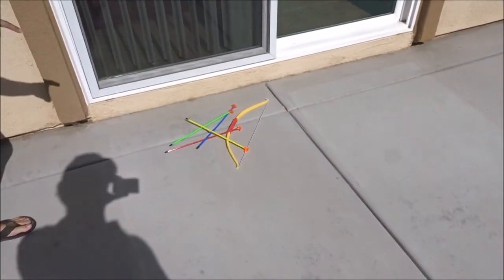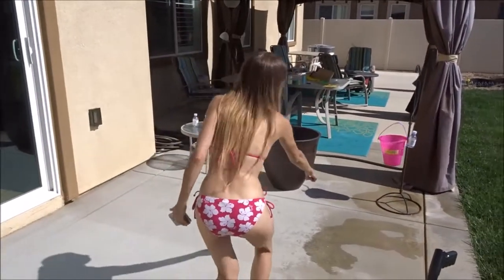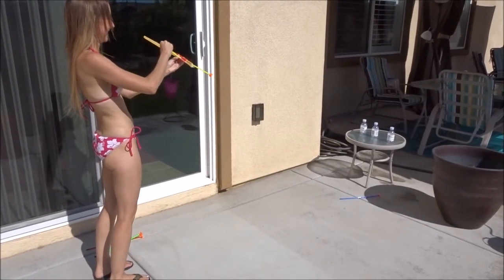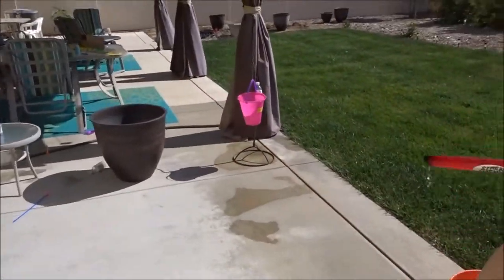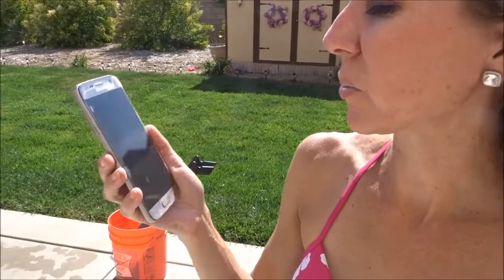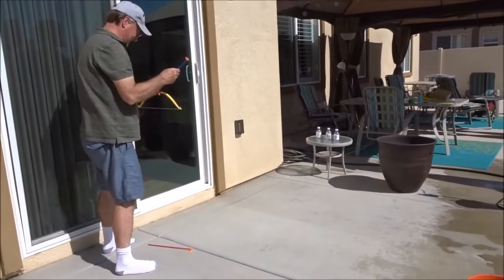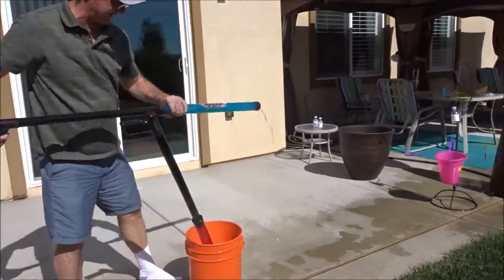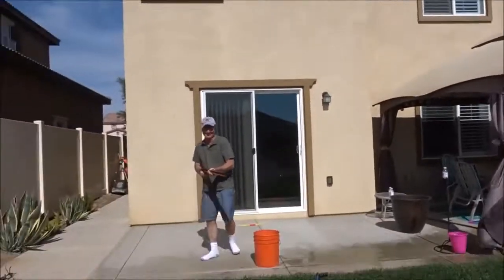Lisa's fun backyard challenge. She almost beat me. Winning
Lisa set up a fun backyard challenge. 3 events and she actually almost won.